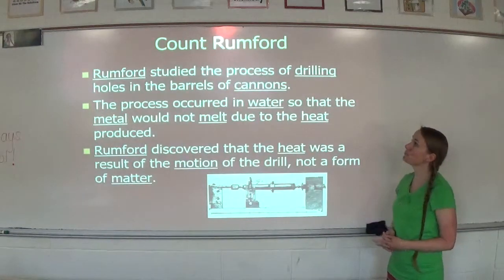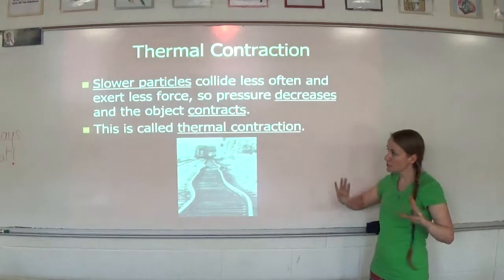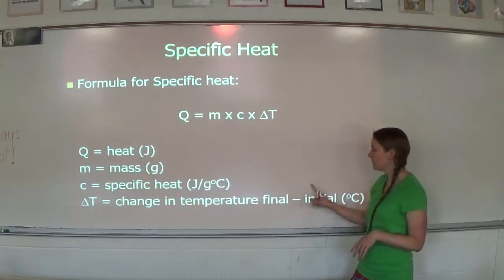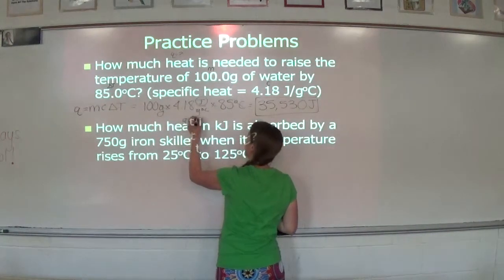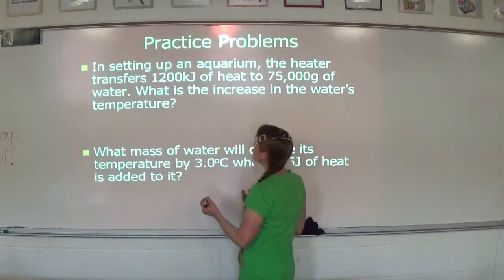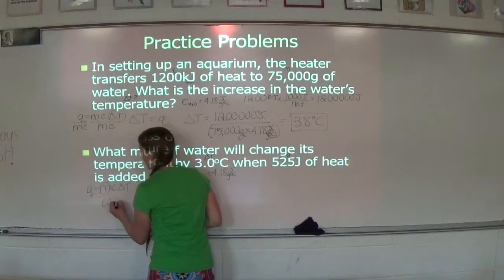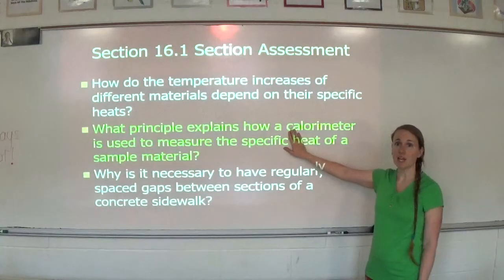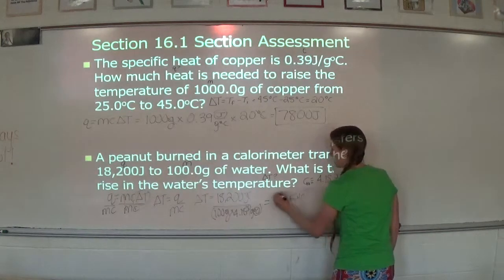Physical Science Section 16.1 Lesson Video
This video explains thermal energy and how to calculate heat.